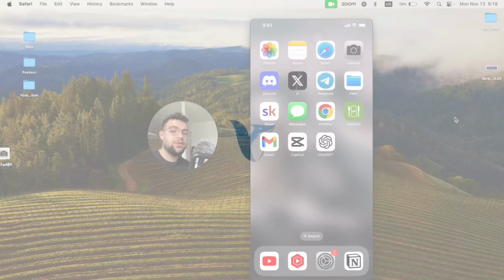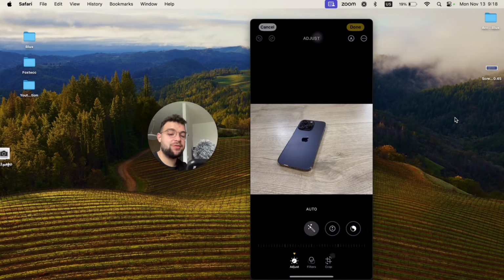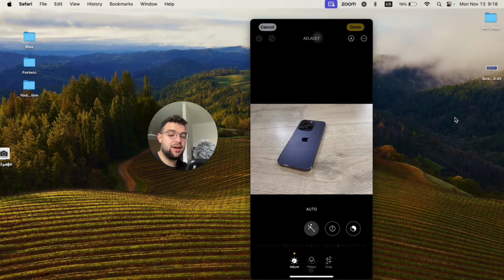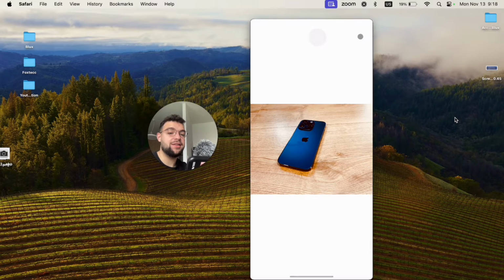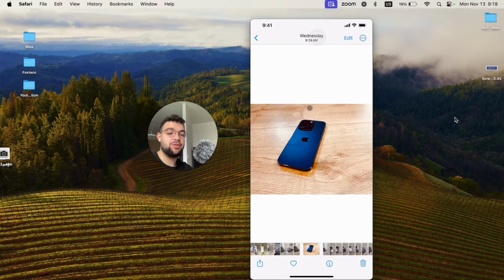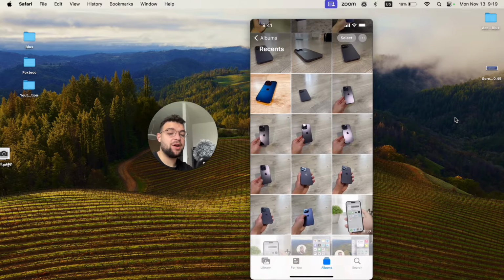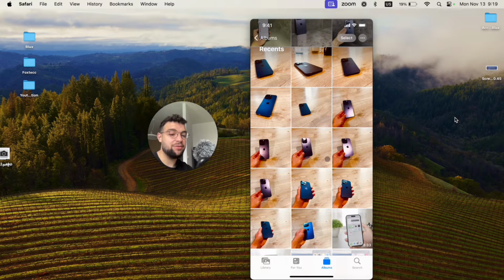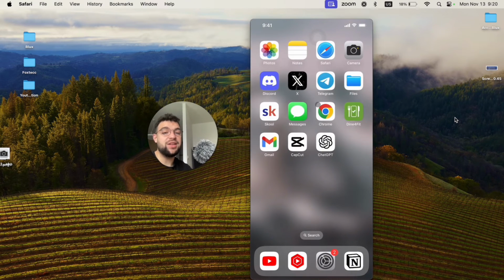How to Apply Same Filter to Multiple Photos in iPhone (tutorial)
In this tutorial, I'll guide you through the process of applying a single filter to various photos on your iPhone. I'll take you step by step, illustrating how to copy and paste edits and providing insights on reverting changes if necessary. By the video's conclusion, you'll be well-versed in effortlessly applying filters to multiple photos on your iPhone.

Timestamps:
0:00 Introduction
0:48 Copying Edits
1:17 Pasting Edits
1:37 Reverting Changes
2:09 Foxtecc Educational Platform